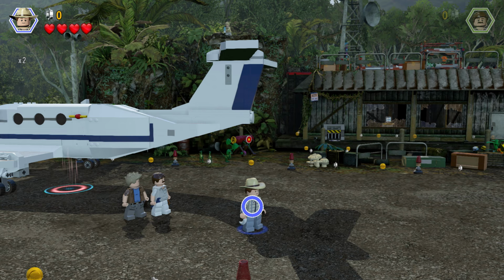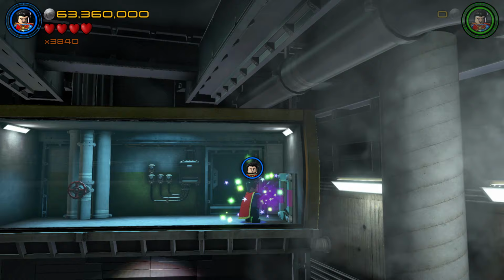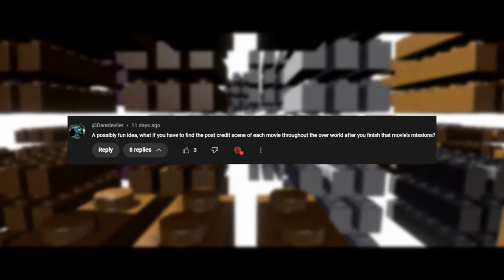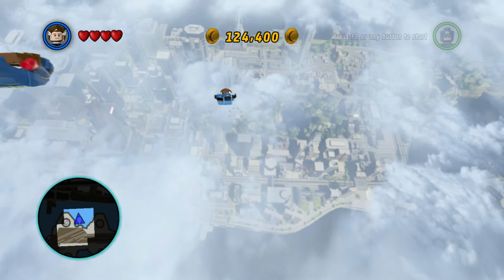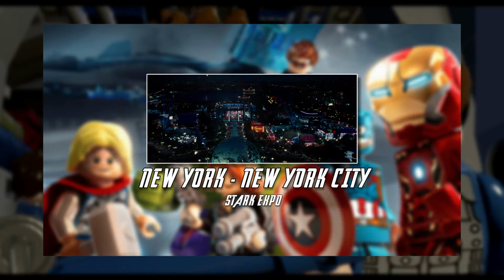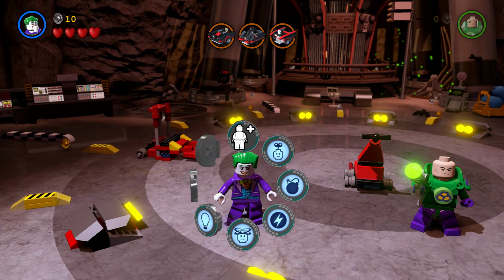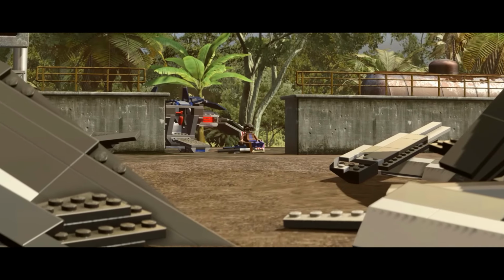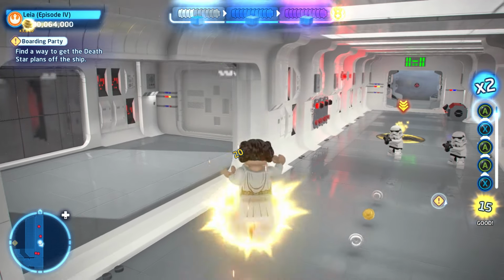The BEST Ideas for a LEGO MCU Game! | LEGO Infinity Saga Game Ep. 2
Welcome to the second episode of my LEGO MCU Infinity Saga game series! In this video we’re taking a look at some of the gameplay features, including some awesome suggestions from the community!

All graphics and editing work done by yours truly

All music by Logic/Peanuts